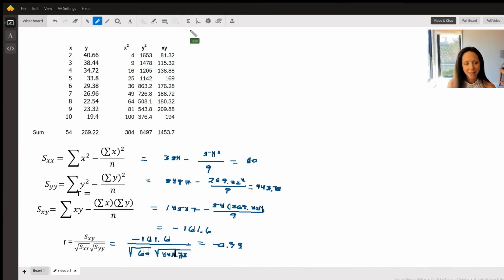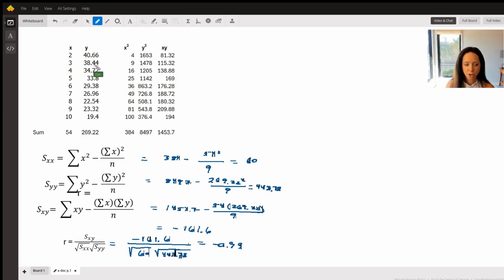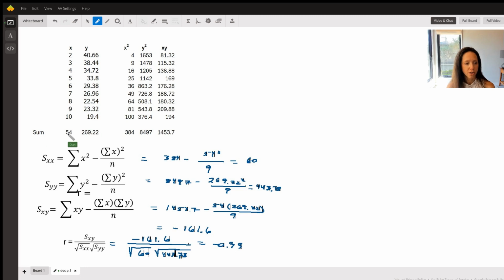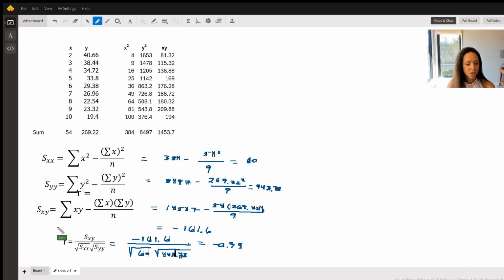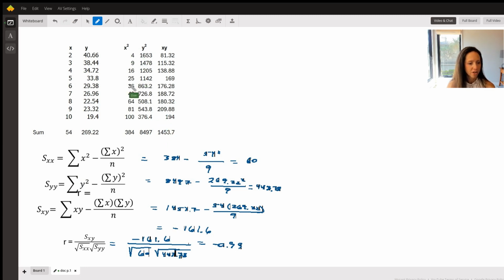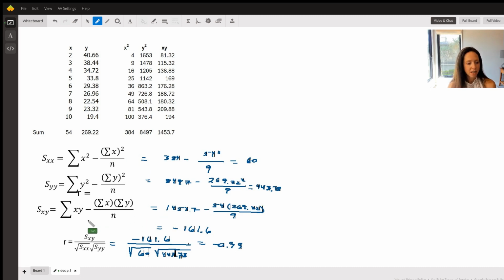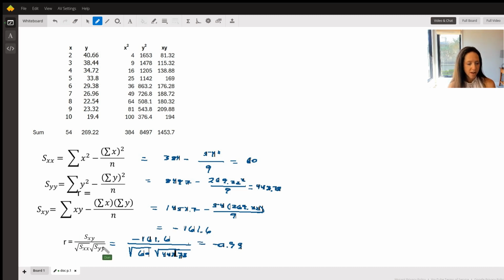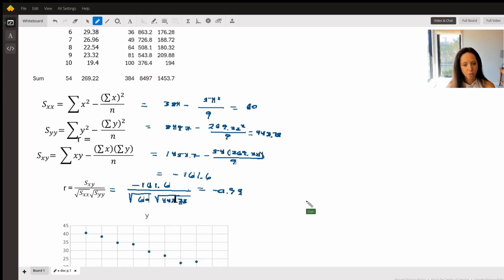Correlation Coefficient calculation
Question: Annual high temperatures in a certain location have been tracked for several years.
Annual high temperatures in a certain location have been tracked for several years. Let X represent the year and Y the high temperature. Assume that temperature is independent each year.Based on the data shown below, calculate the correlation coefficient (to three decimal places between X and Y. Use your calculator!
xy

2
40.66

3
38.44

4
34.72

5
33.8

6
29.38

7
26.96

8
22.54

9
23.32

10
19.4

Answered By:

Dian S.
AP Statistics Tutor with Graduate Level teaching experience

Written Explanation:

Hi EmmaLet me know if you have any questions about the attached video answer.